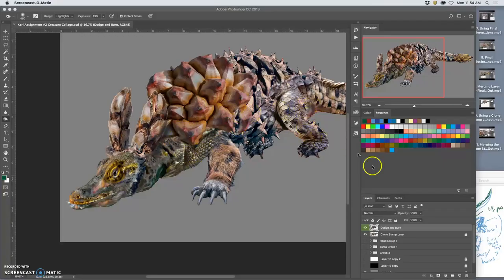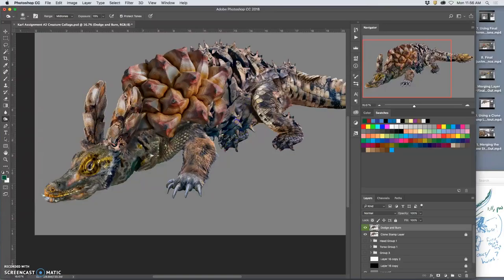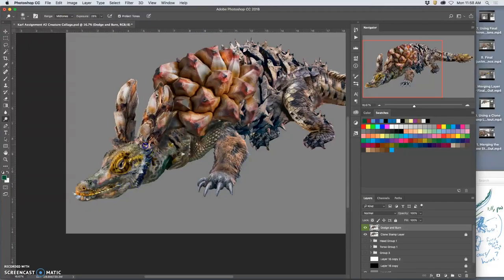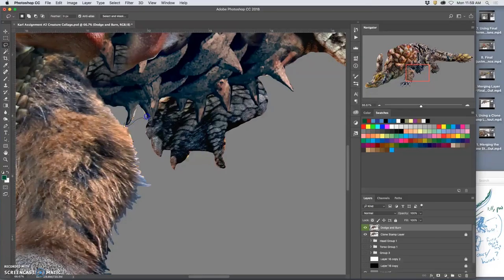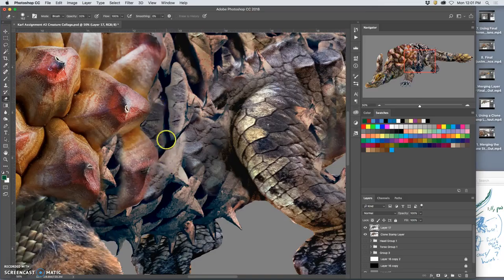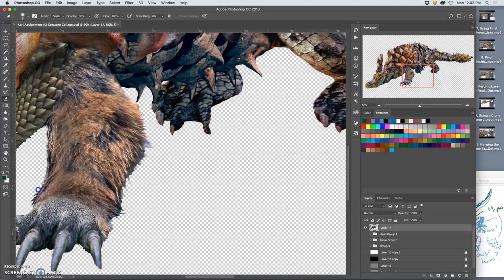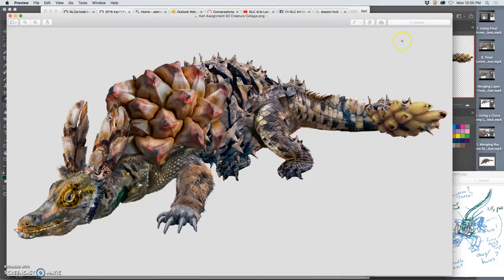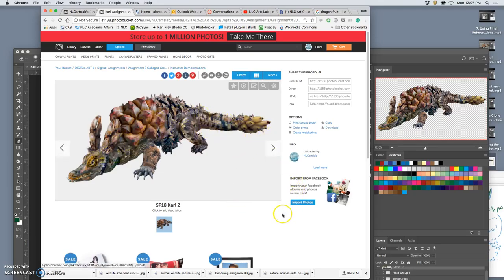12 Finishing Off with Dodging and Burning Before Submitting